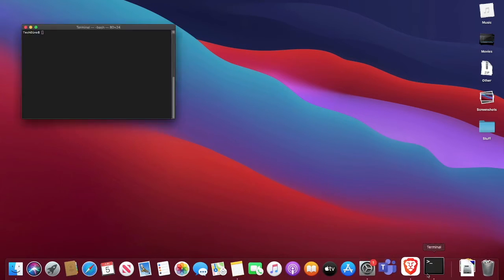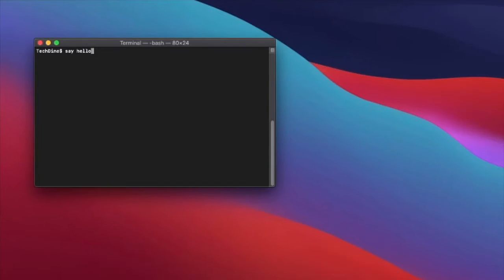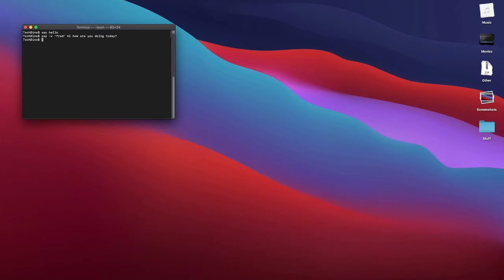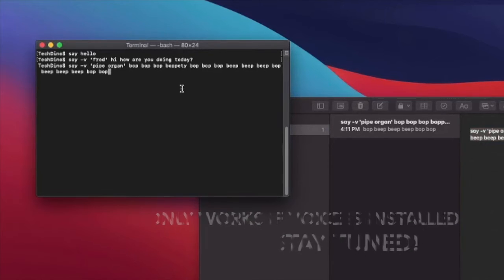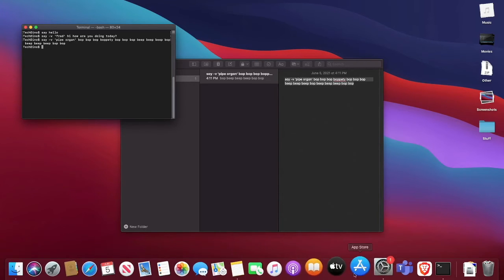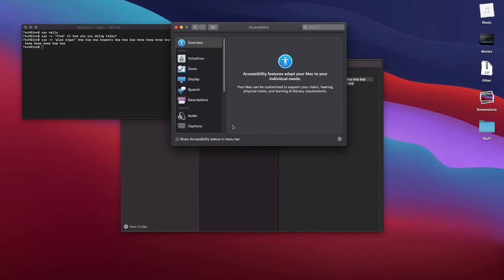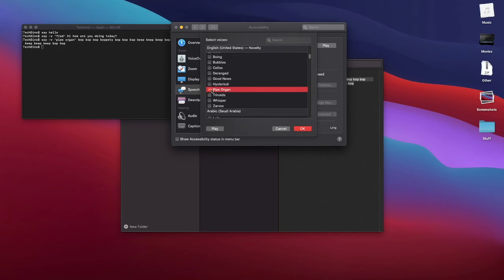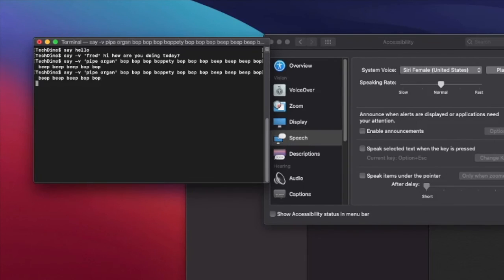Make your Mac say ANYTHING you want with Terminal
Hi guys! TechDino here! In this video, I will show you how to make your Mac say anything you want just with a simple Terminal command!

This is the song I made with the voice “Pipe Organ,” so you can try mine out.

If you make your own song, please leave it in the comment section below to share with others.

(Hooray for first video!)